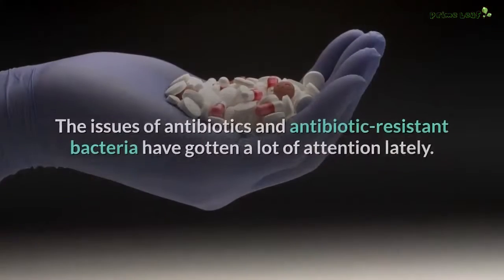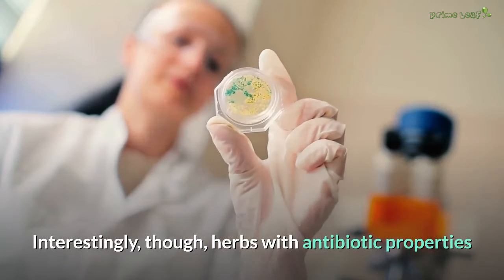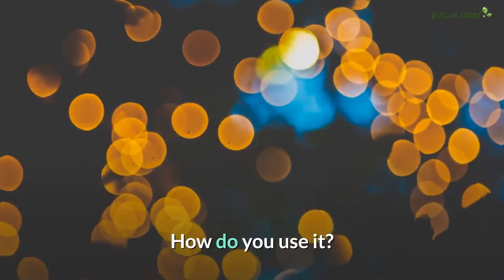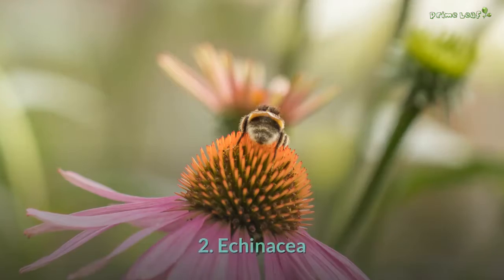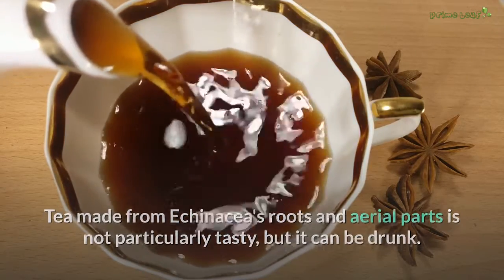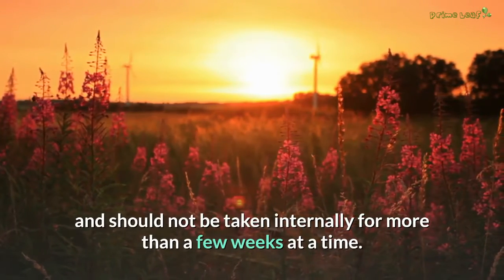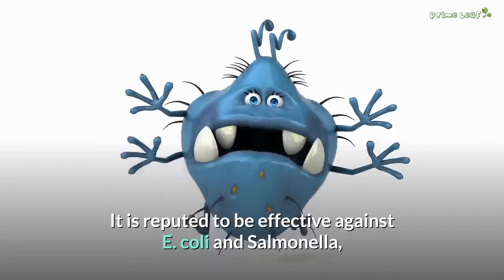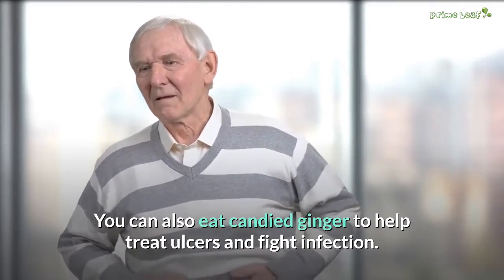The things you don’t know about Antibiotic-Herbs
The issues of antibiotics and antibiotic-resistant bacteria have gotten a lot of attention lately. The concern is that bacteria, having been exposed to antibiotics for so long, have developed a resistance to the antibiotics, creating "superbugs." The grim reality is that bacterial infections that used to succumb easily to antibiotics have turned more serious, even deadly.

To have more information for 800+ other medicinal plants and natural remedies.